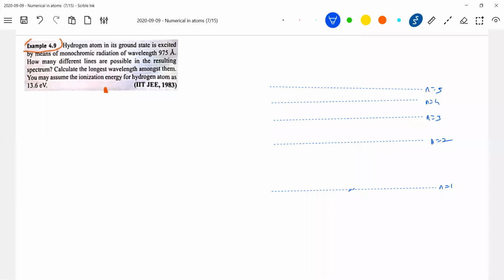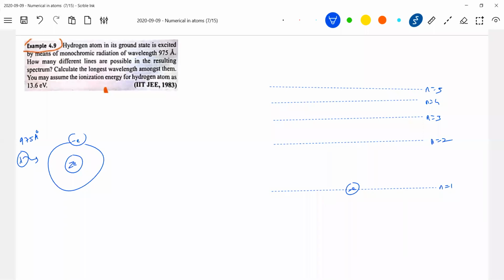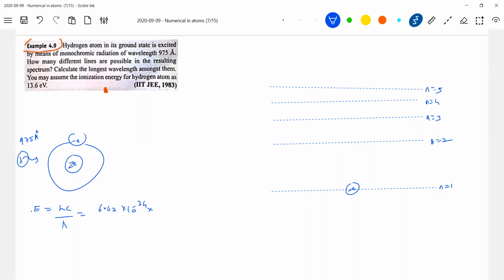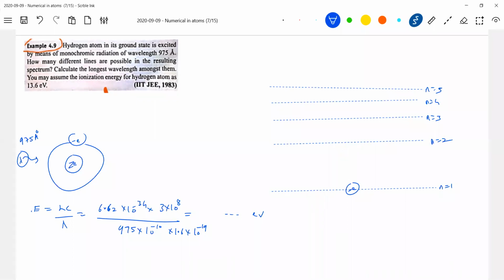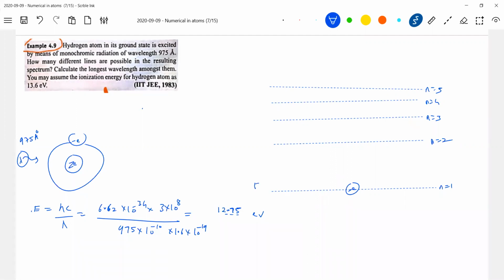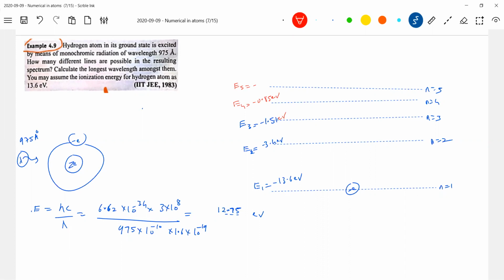17)Atoms class 12 | Hydrogen atom in its ground state is excited by means of monochromatic radiation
of wavelength 975 A. How many different lines are possible in the resulting spectrum? Calculate the longest wavelength amongst them. You may assume the ionization energy for hydrogen atom as 13.6 eV.

Physics| atoms class 12 | JEE Advanced physicsnumericalshelp sridharsirphysics jeeadvancedphysics iitjeephysics jeeadvanced Thanx for watching this video😊 . Experience--20yrs ; Mentored below 100 and 1000 JEE Advanced Ranks.